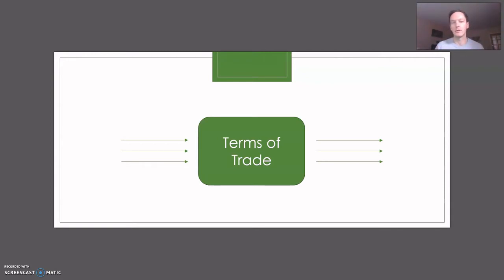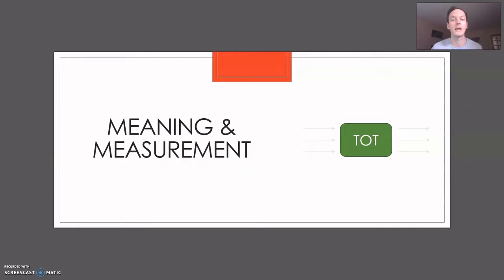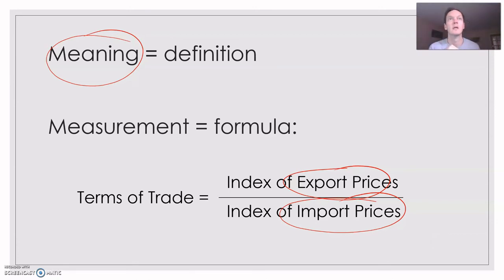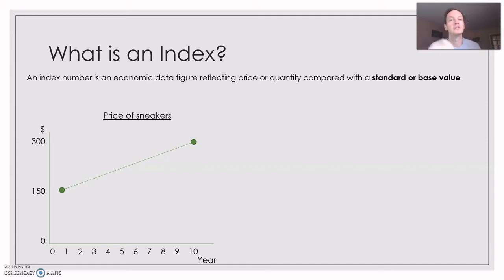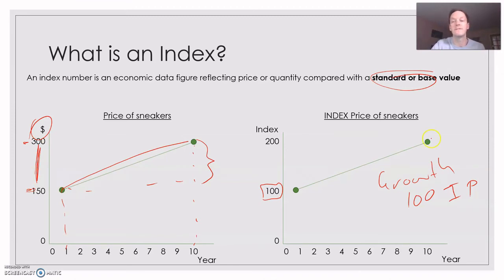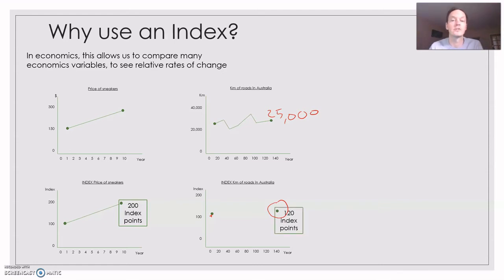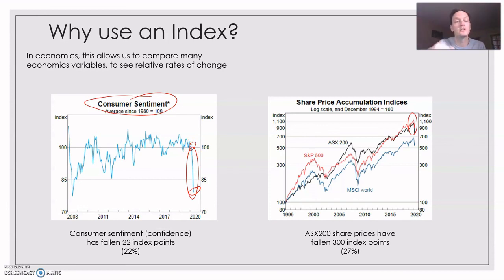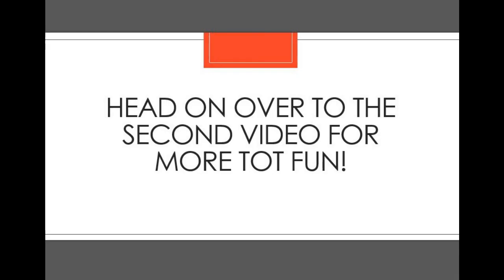Indices, Meaning & Measurement of Terms of Trade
VCE Economics (U3O3) - Video 1 of 3